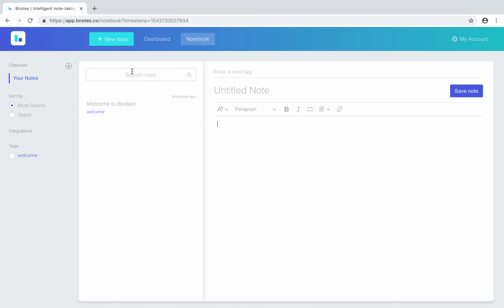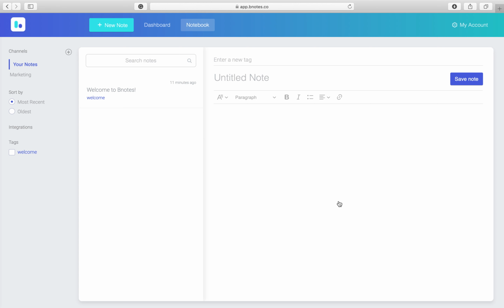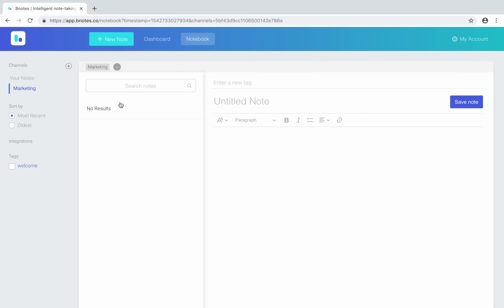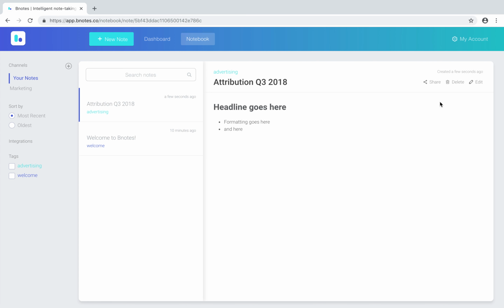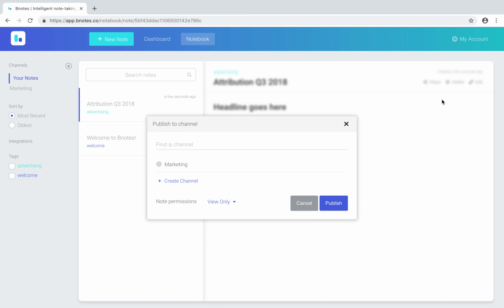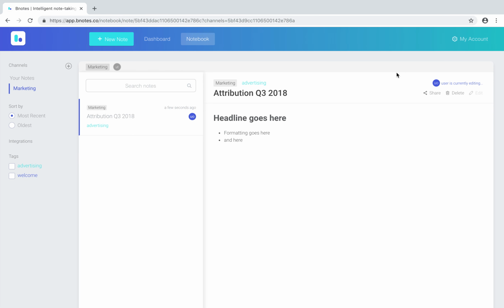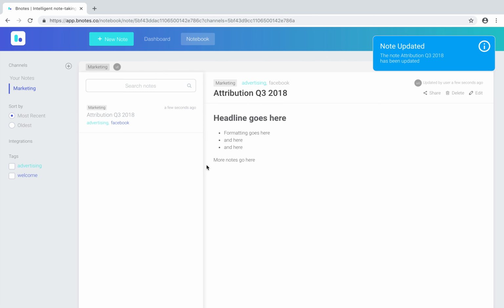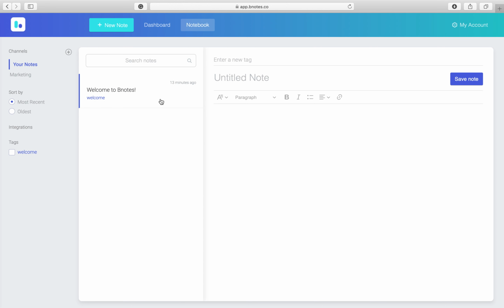Tutorial | How to create and collaborate utilizing bnotes Channels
Create a Channel and Collaborate

Everything you do comes down to communication of some type: verbal (written or oral), visual, or non-verbal. As it pertains to written communication, there are two: long-form and short-form.

Long-form communication is more along the lines of word processing (think 100 words or more) and typically works towards the creation of a document.

Short-form communication is essentially messaging that takes place via text or messaging apps like Slack and Whatsapp.

When considering long-form communication, you have a handful of options: Word, Pages, Google Docs, Evernote, email.. And bnotes

If asked to choose the best long-form team communication tool from this list, you might select Docs or Evernote, but you wouldn't be accurate in doing so. I could explain why but I decided to create a tutorial to show the app's capabilities instead.

Watch the video and see for yourself!